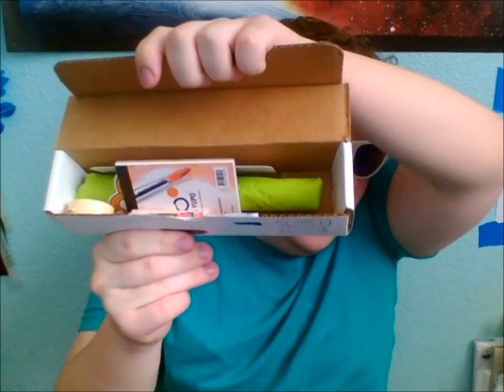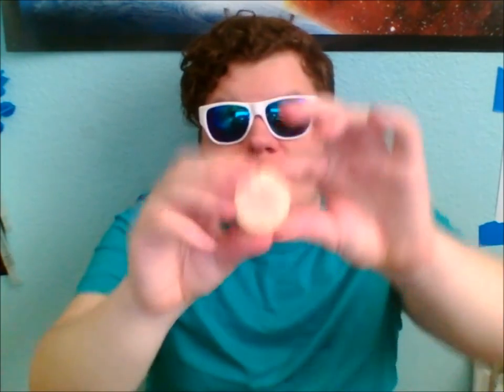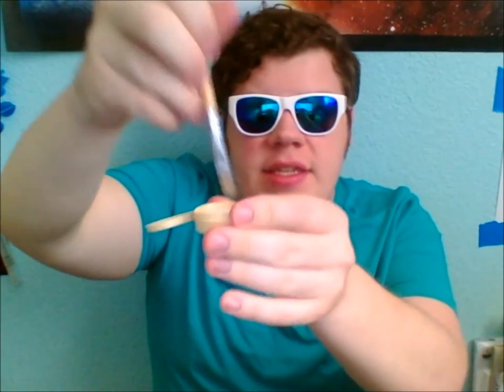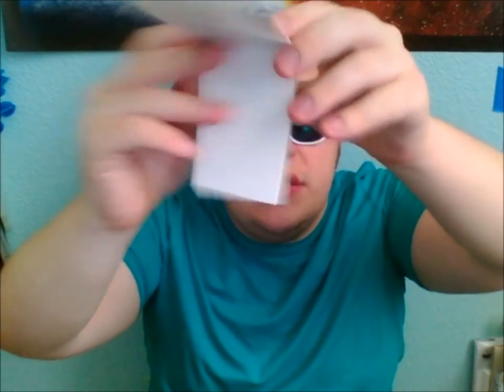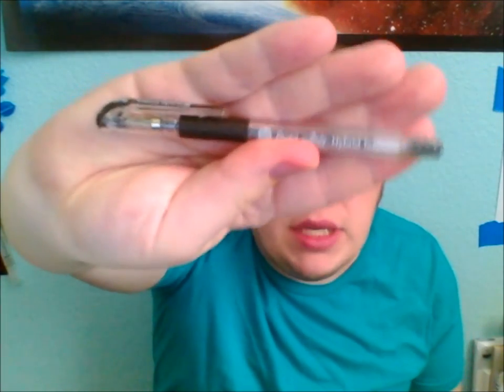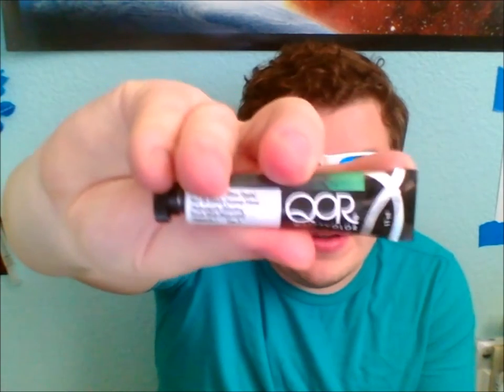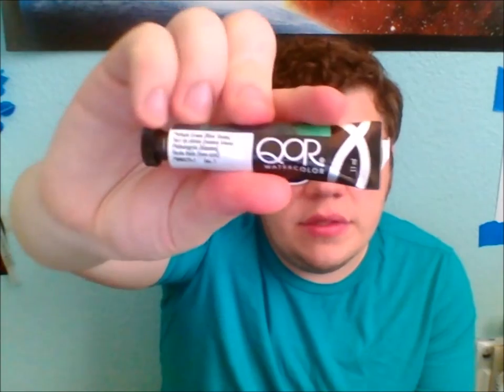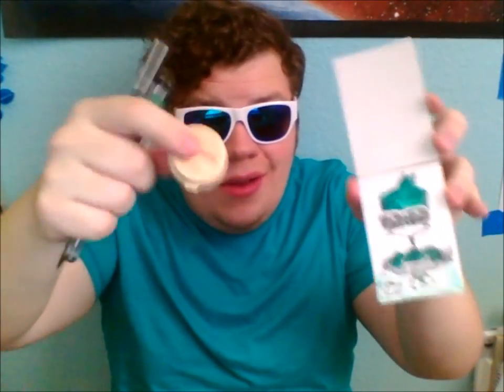Melting Paint for July Artsnacks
I unbox Artsnacks July